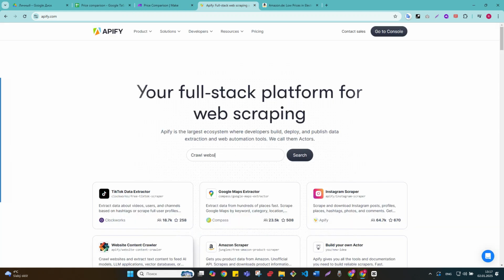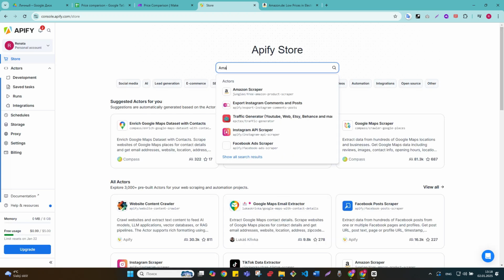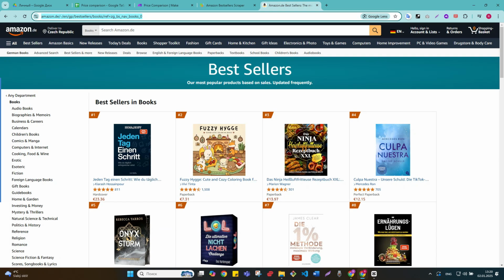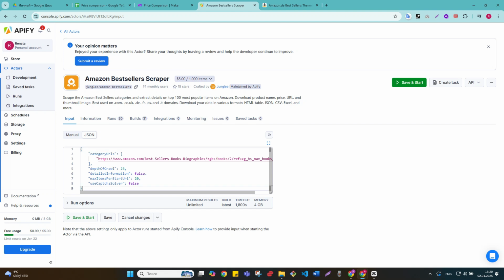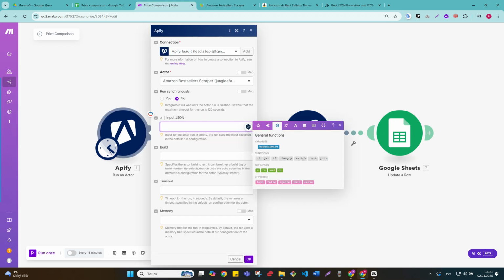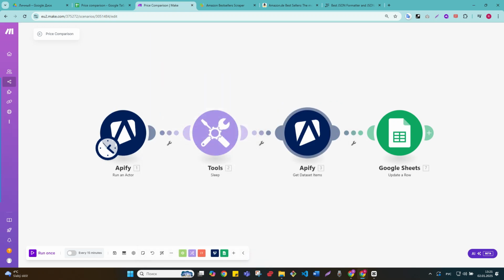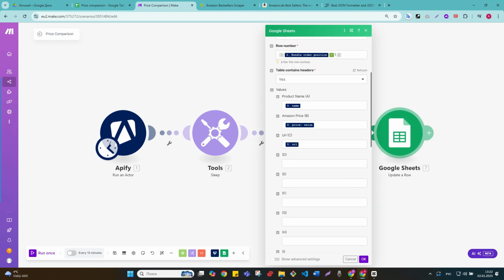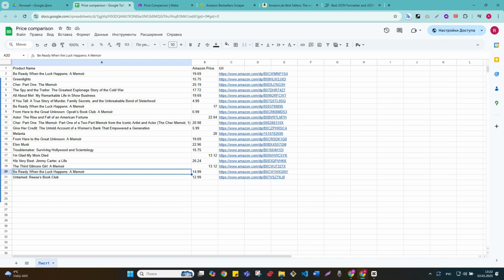Skyrocket Your Sales: Extract Data from Amazon's Top Products!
Are you an Amazon seller looking to boost your sales and gain a competitive edge? In today's video, we dive deep into how you can extract valuable data from Amazon's best-selling products to supercharge your business strategies using the Apify platform and make.com